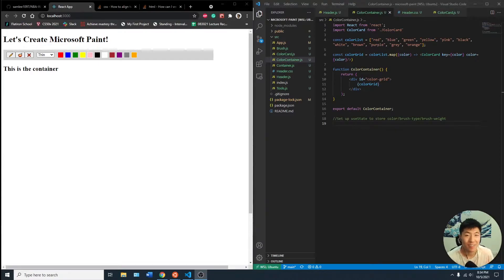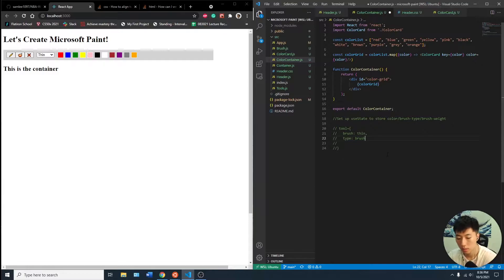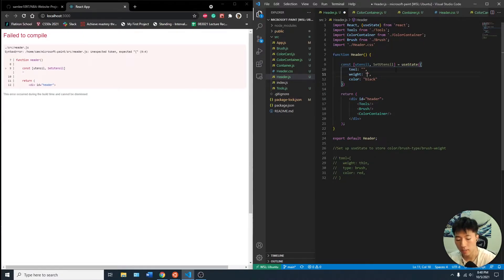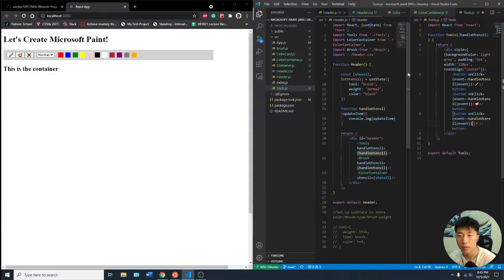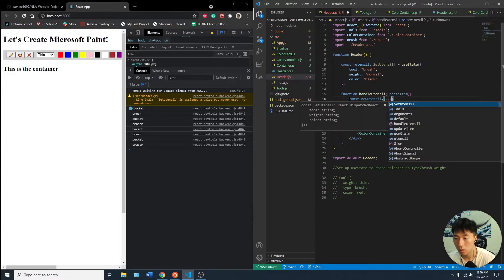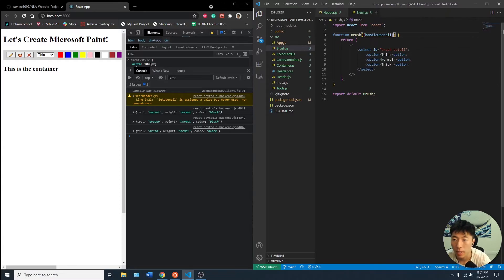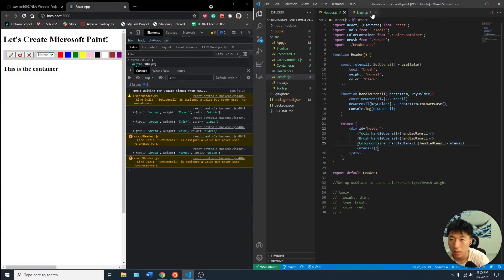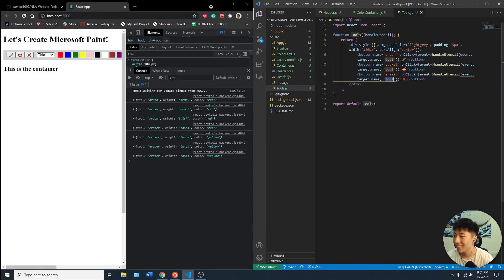Creating Microsoft Paint using React (3/7)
In this video, we will be using useState to store the info from the Header component. With this state/info, we plan to pass it down to the canvas/Container component.